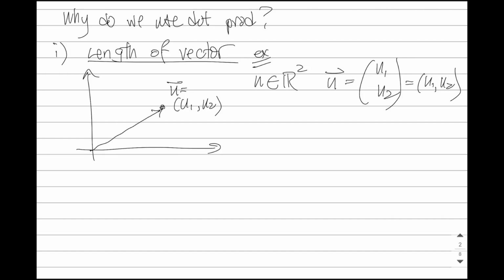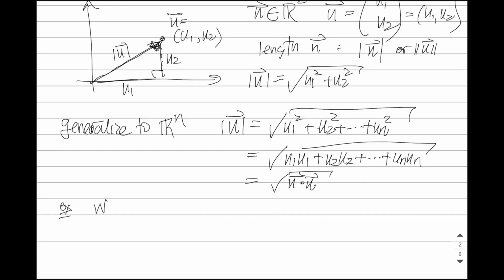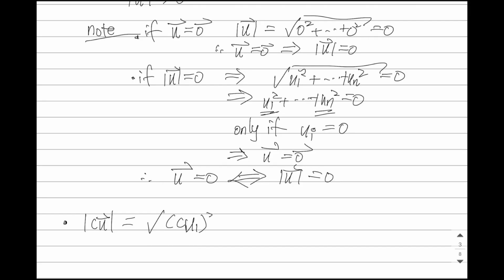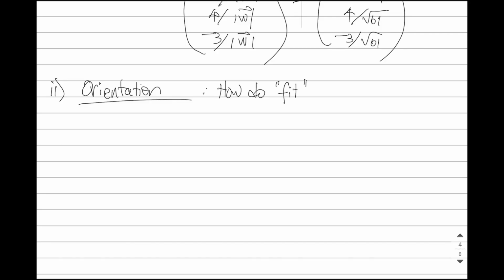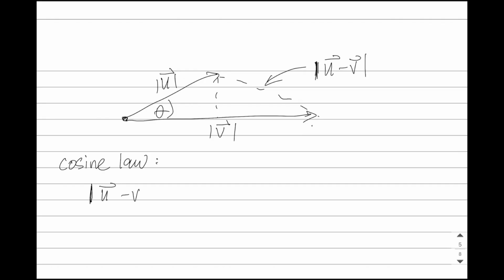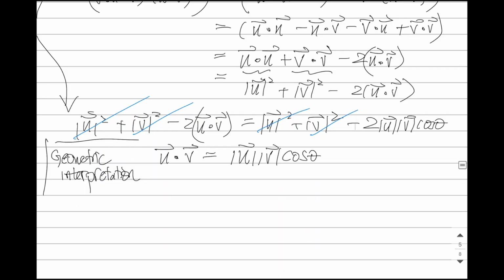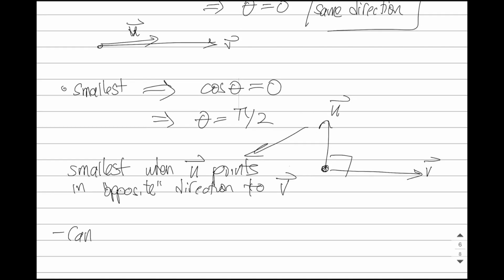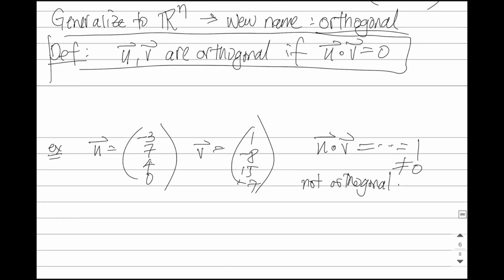MATH 2210-Sec 6.1-Length and Orthogonality (Part 2 of 2)